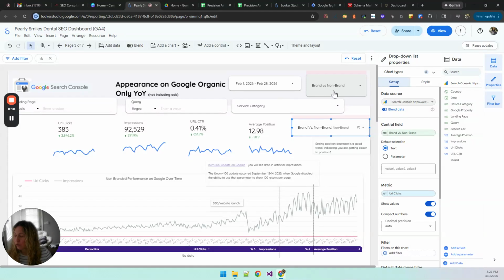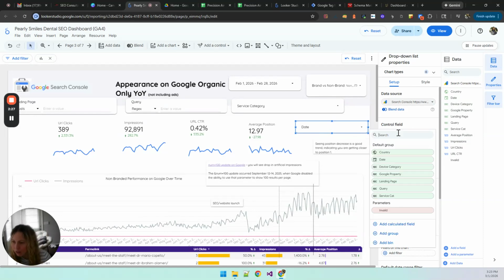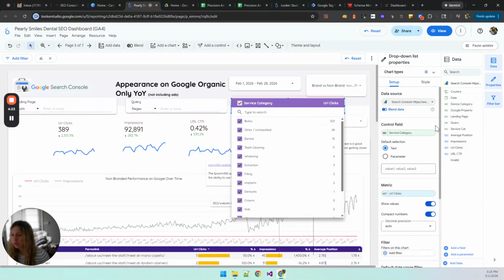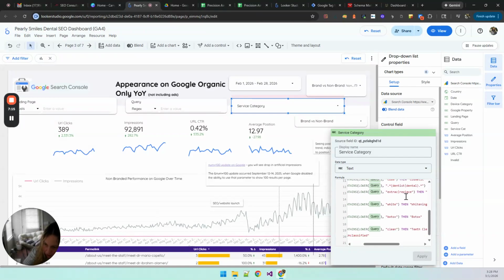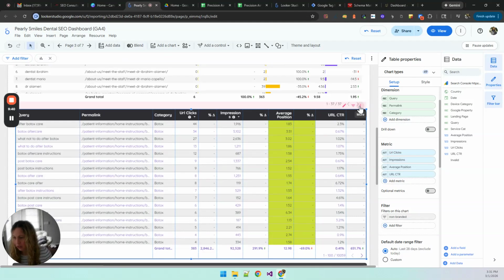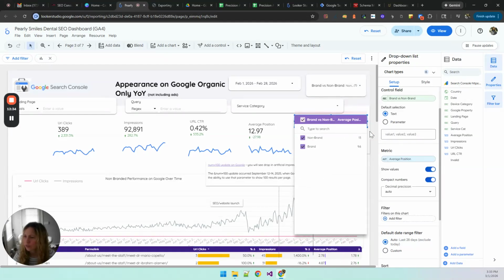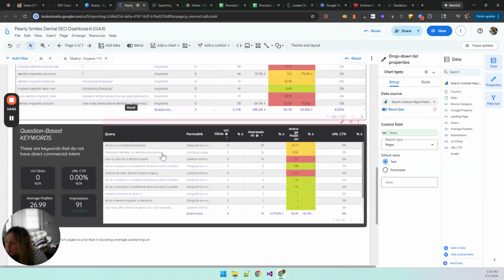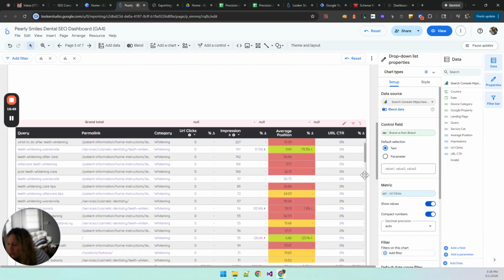Creating Effective Google Data Studio Dashboards for SEO Insights 📊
In this video, I walk you through my Google Data Studio dashboard, focusing on the brand vs. non-brand filter and how I present this data to stakeholders. I explain the importance of categorizing keywords and how it helps showcase SEO progress, especially when dealing with non-brand clicks. I also share insights on using Regex for filtering and highlight the need for careful data management when exporting queries.

00:00 Introduction to Dashboard
02:10 Adding Advanced Filters
04:10 Service Category Breakdown
07:30 Presenting to Stakeholders
11:19 Exporting Data from Search Console
15:30 Focus on Non-Brand Queries
20:16 Conclusion and Next Steps

YouTube won't let me add the formula I use.
Find my Sheets formula to identity the new Keywords comparing to the comparison period and Looker Studio calculated fields